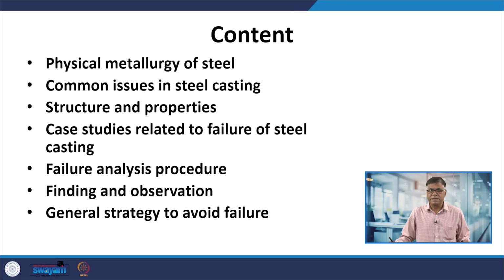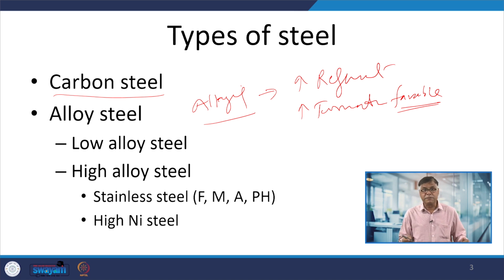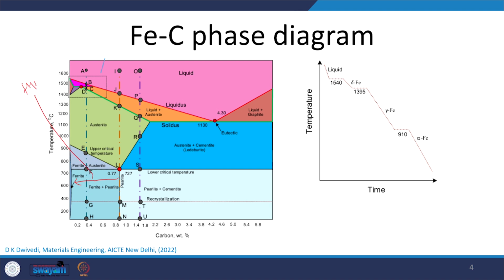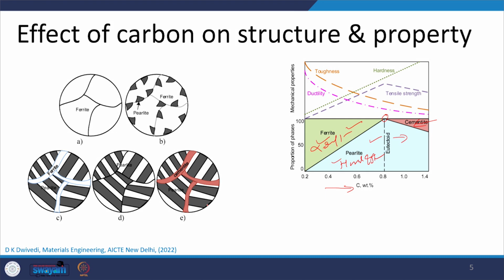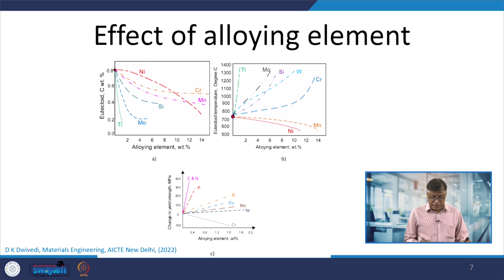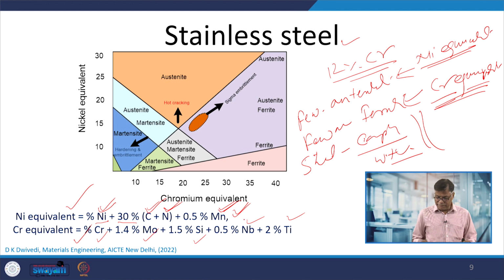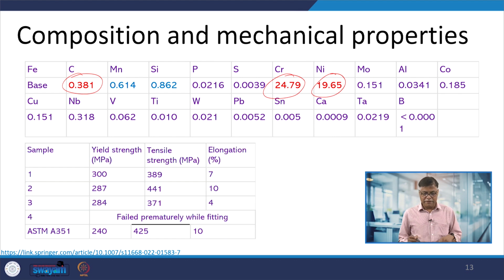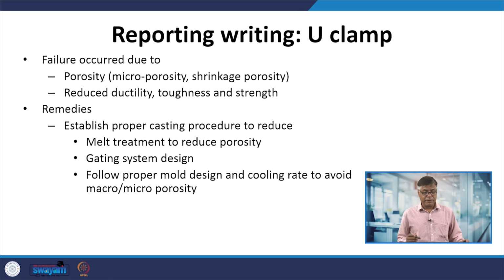Lecture 45- Failure Analysis of Casting: Steel Casting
In this lecture, the following key topics are covered:
- Physical metallurgy of steel
- Structure and properties
- Case study related to failure of steel casting (U clamp)
- Failure analysis procedure
- Finding and observation
- General strategy to avoid failure